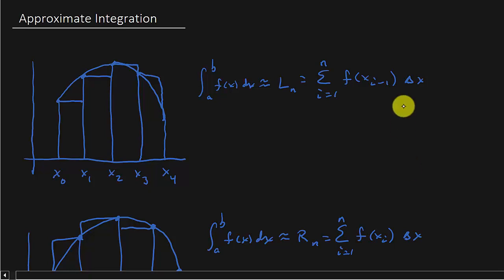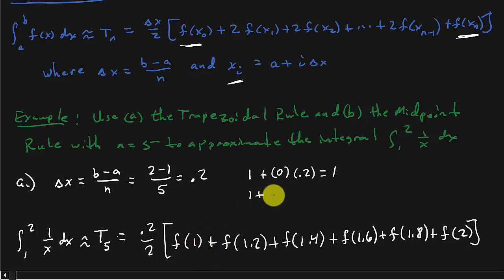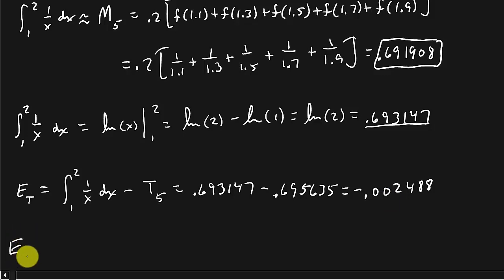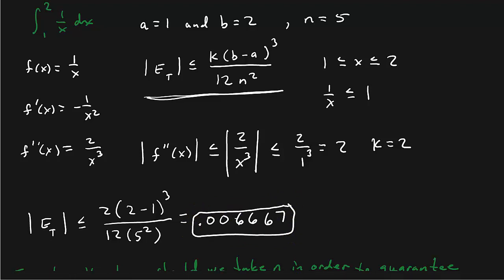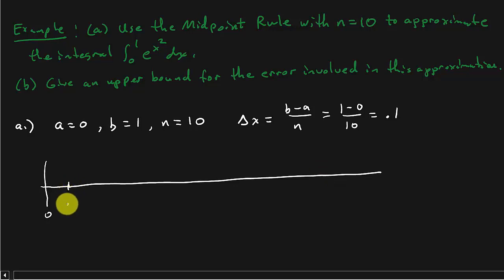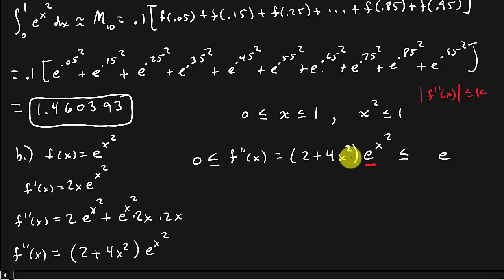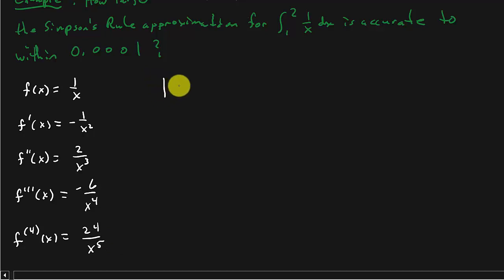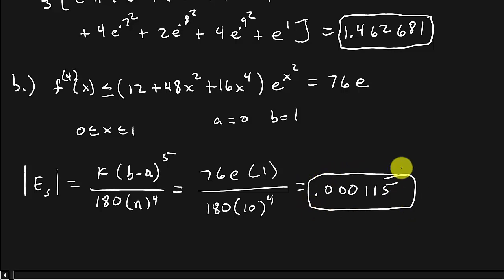Calculus - Approximate Integration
This video shows how to evaluate integrals using midpoint rule, trapezoidal rule, and Simpson's rule.  We also look at the error bounds for each method.  We also find how large we need n to be in order to be accurate within a certain tolerance.